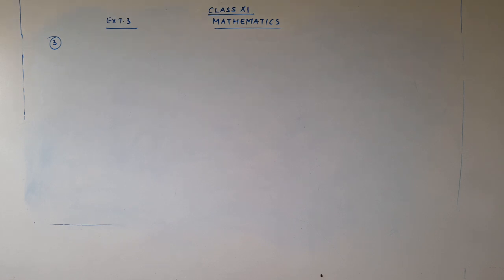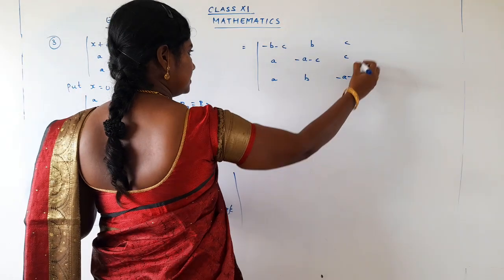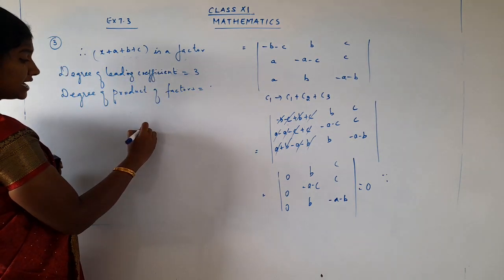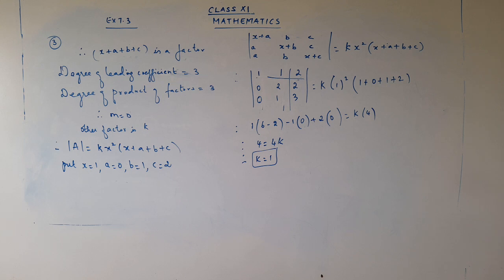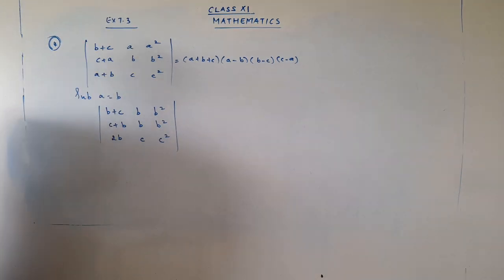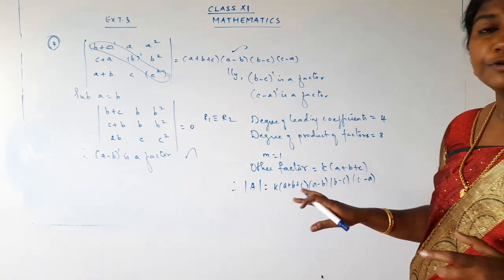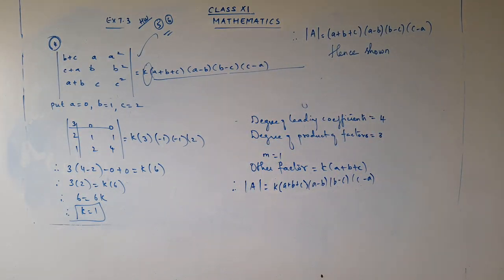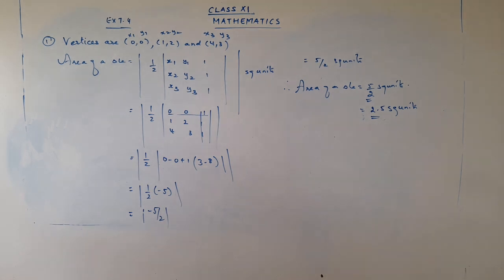11th maths 4